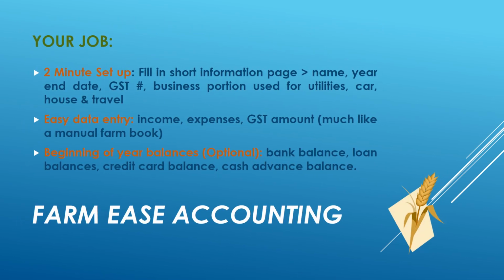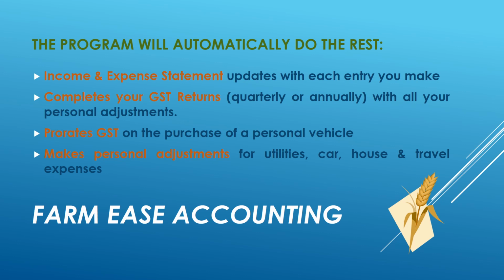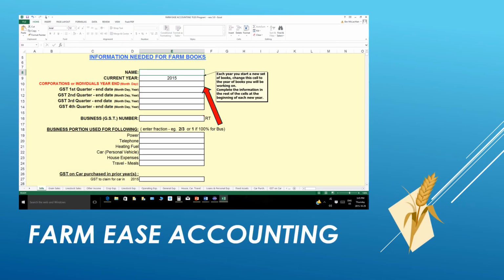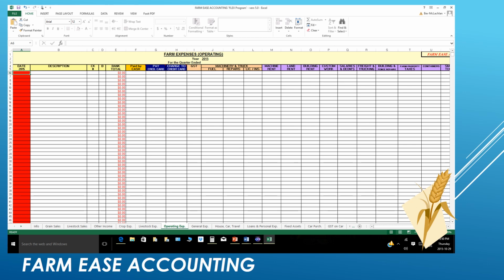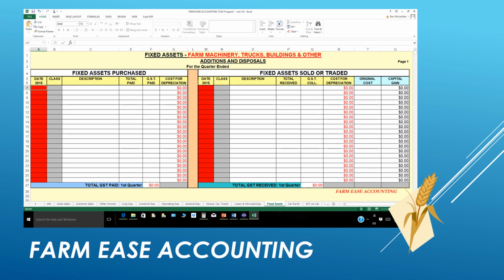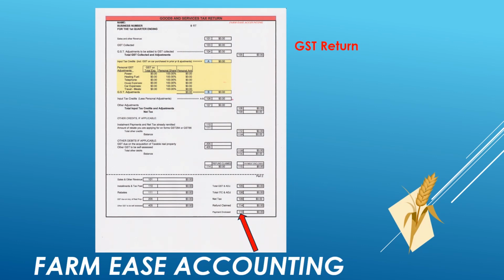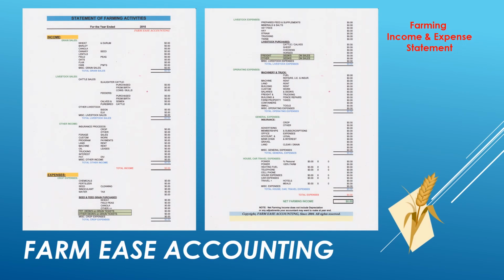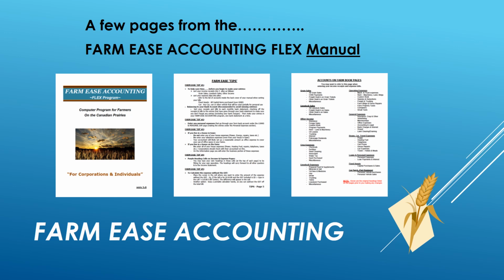Farm Ease Accounting Video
FARM EASE ACCOUNTING FLEX Program